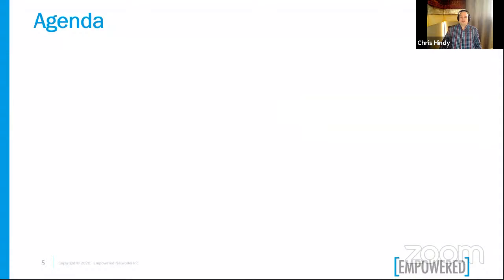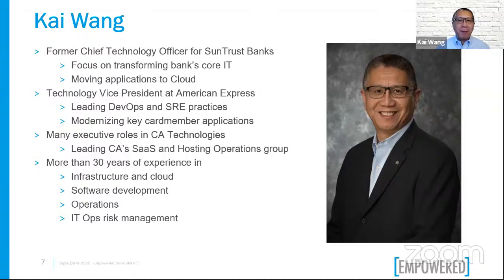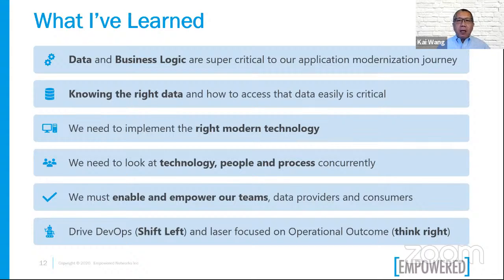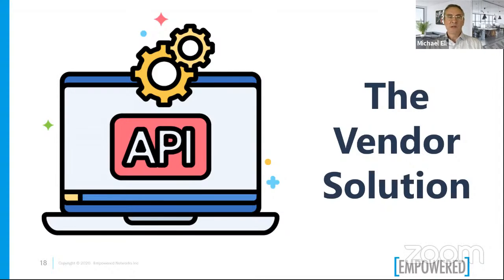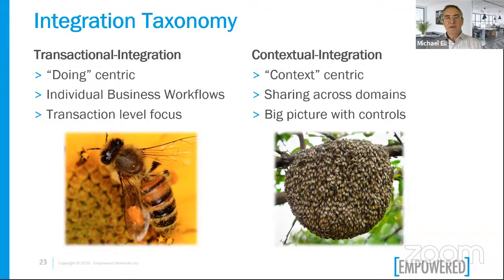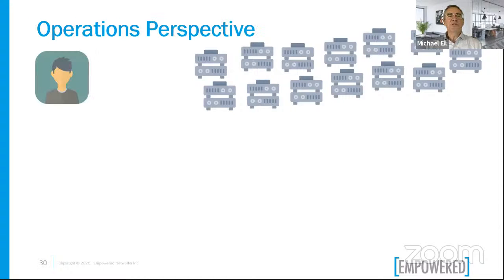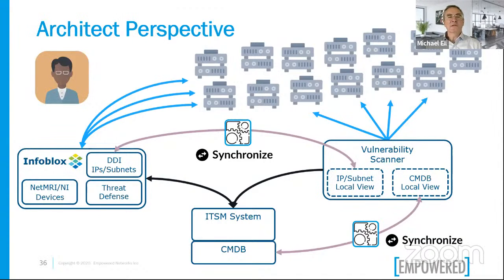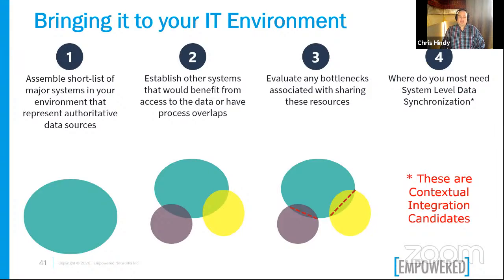The Value of Integration: Making Good Data Great